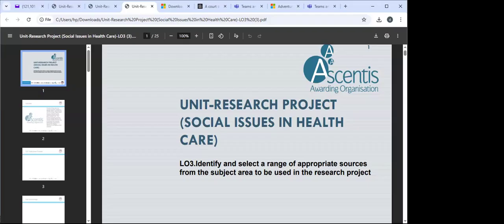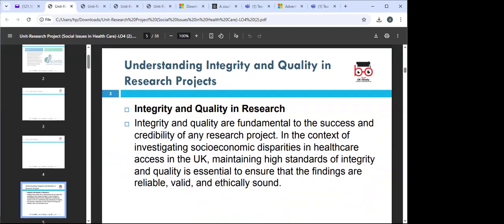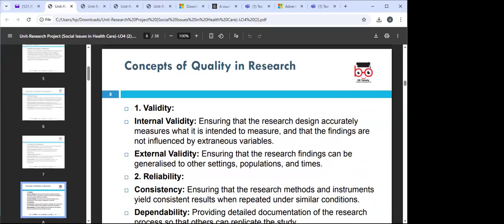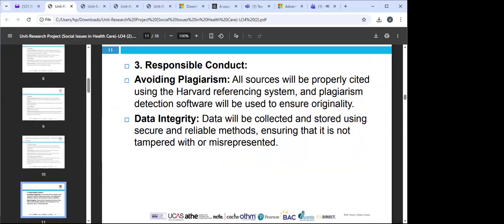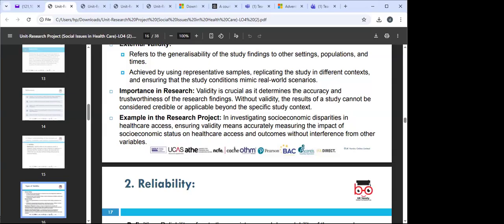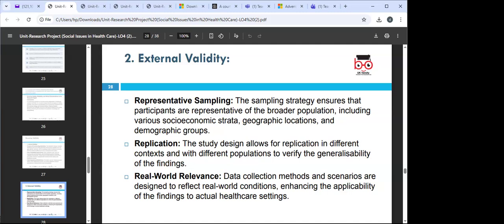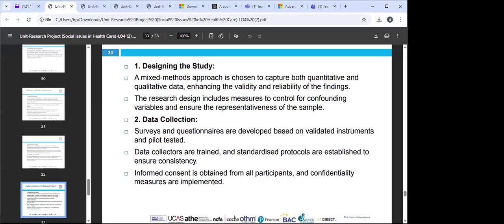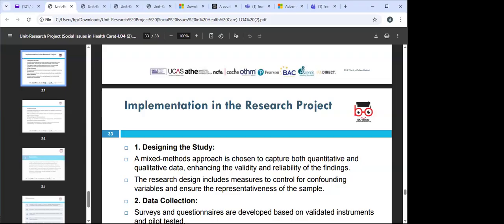Ascentis Nursing-Unit-Research Project (Social Issues in Healthcare) -LO3-(DK)